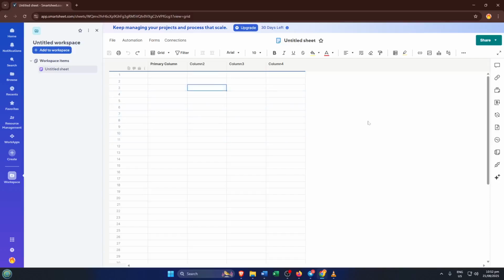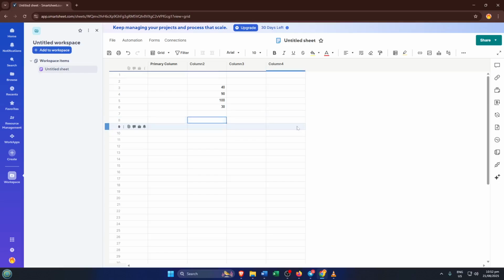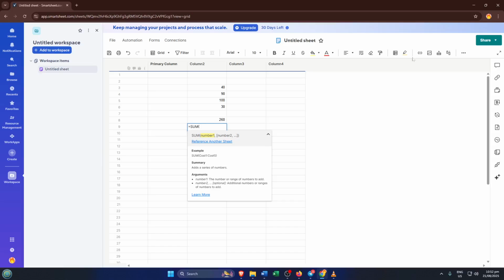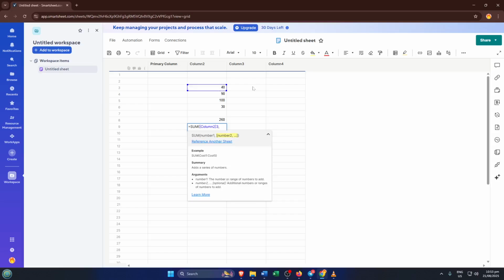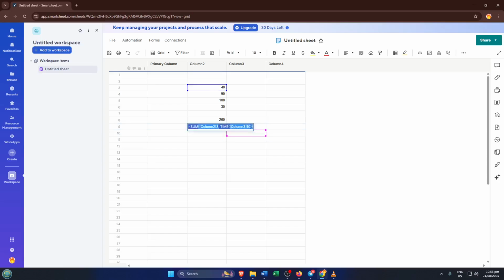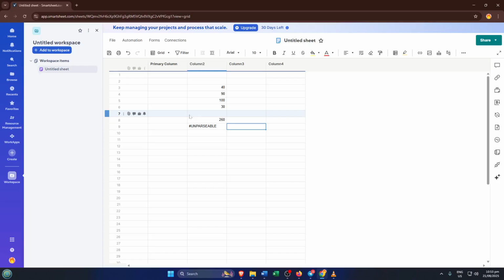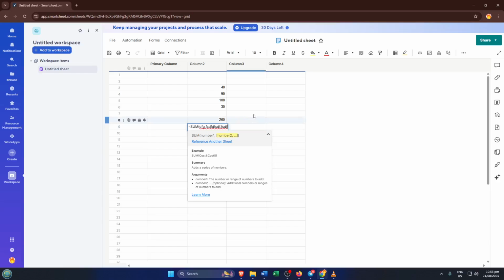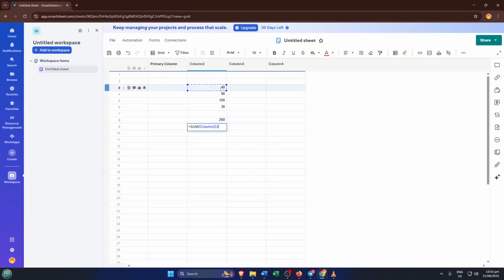How To Fix Unparseable Error In Smartsheet (Easiest Way) (2026 Guide)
In this comprehensive tutorial, we explain what the 'Unparseable' error means in Smartsheet and how to resolve it effectively. If you've encountered this common error while working with formulas, dates, or cell data, this step-by-step guide is for you!

⏱️ Timestamps:
0:00 Introduction
0:40 What 'Unparseable' Means in Smartsheet
1:35 Common Causes of 'Unparseable'
3:10 Fixing Formula Errors (Examples)
5:00 Handling Date and Data Format Issues
6:30 Tips for Preventing Unparseable Errors
7:40 Summary & Key Takeaways

⭐ Features Covered: Definition of the 'Unparseable' error, troubleshooting formula issues, resolving data and date format conflicts, and best practices for error prevention.

✅ Supported Platforms: Smartsheet Web, Desktop App, and Integrated Platforms.